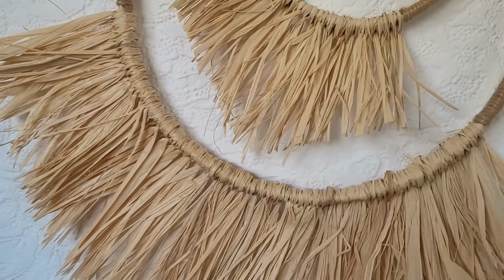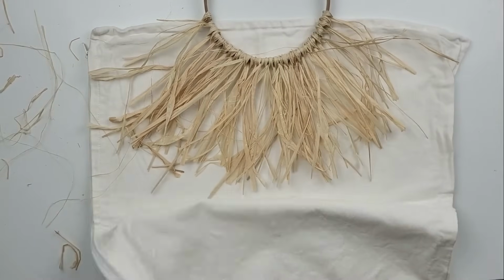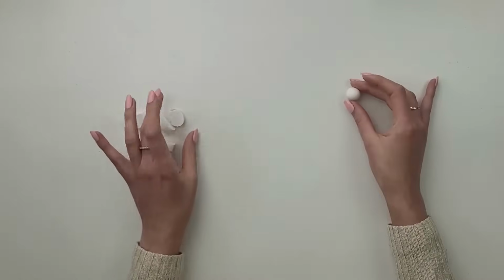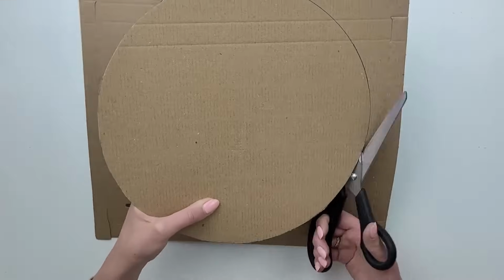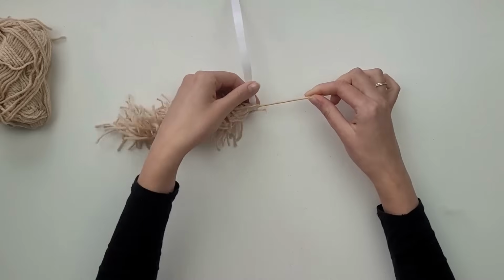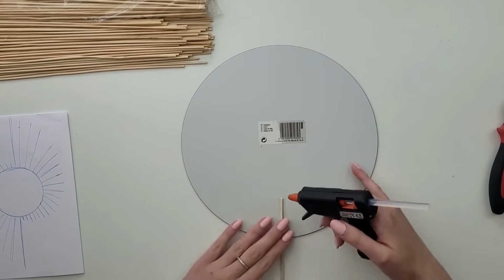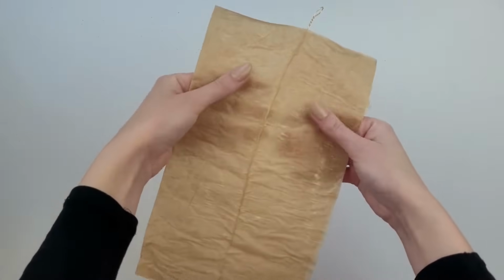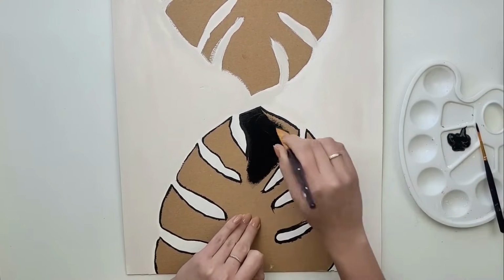TOP 10 DIY BOHO DECOR IDEAS | Trendy Home Decor Projects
Hello everyone! For this video I've collected together my top 10 DIY BOHO decor ideas. Since I've started my journey with YouTube I have created so many beautiful home decorations in this style. All those ideas are my top favorite from all the projects I have created.
So if you are looking for some boho decor ideas or inspirations for your next project I hope this video will help you to make decision.

Let me know what do you think about these projects in the comments section.

Products I use in this video or similar*:
- Polymer Clay
- Mod podge
- Baking Paper
- Wood rings
- Double-sided tape
- Thick braided rope

My EQUIPMENT*:
- Samsung S22 Ultra

Like my thumbnail? I use Canva to design all of my graphics. It's amazing. Check it out